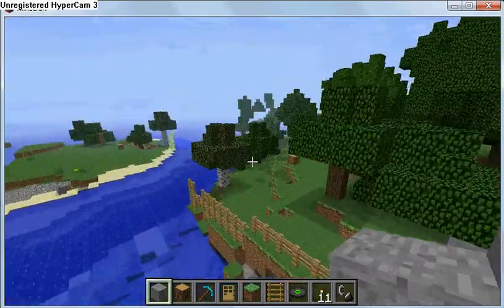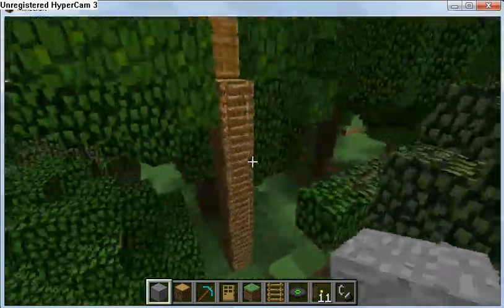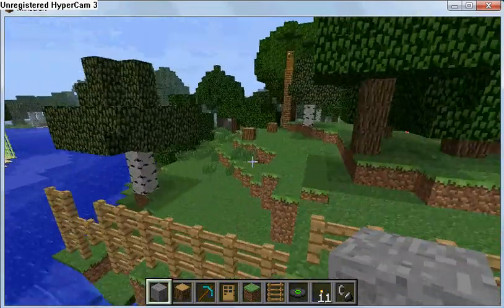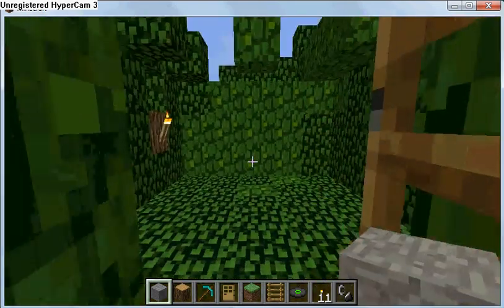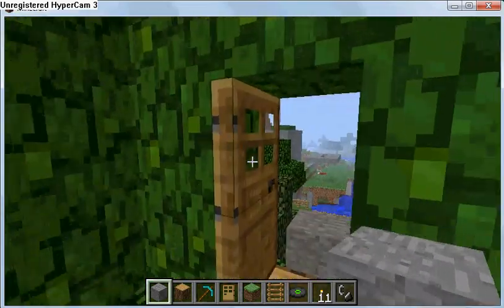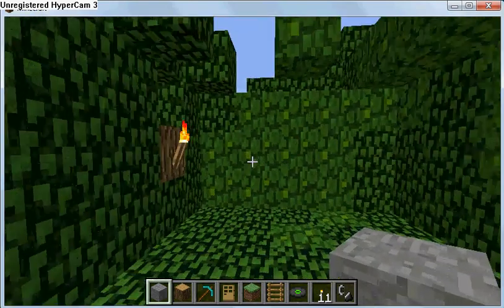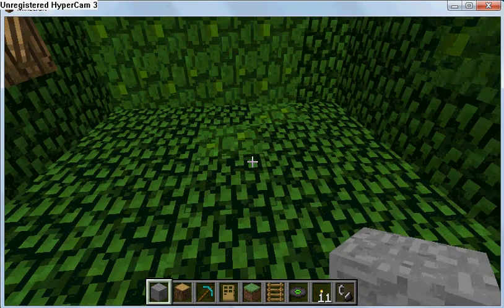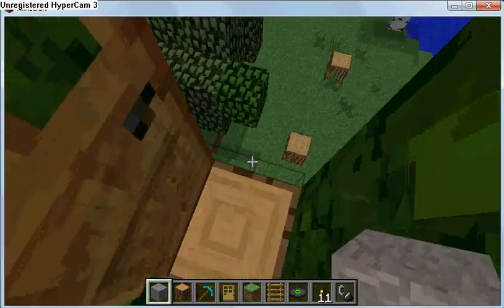Minecraft Treehouse!!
What should i do to the inside of my treehouse?
Please watch my first video of this world...
It's Called Minecraft House!.
Look in my Channel!!